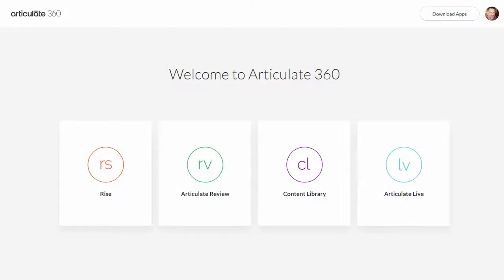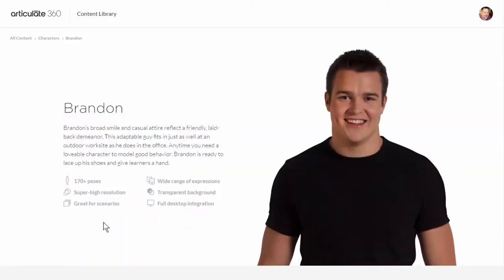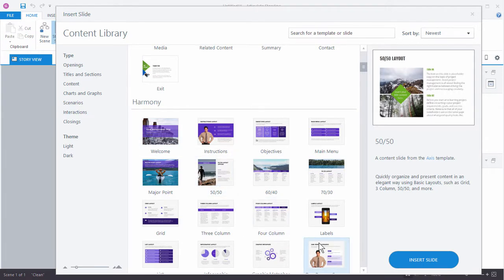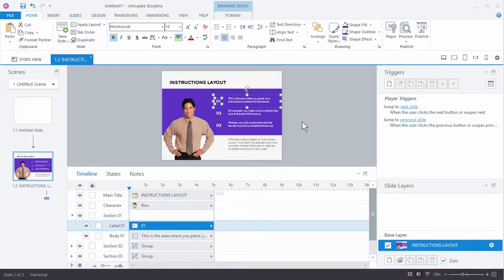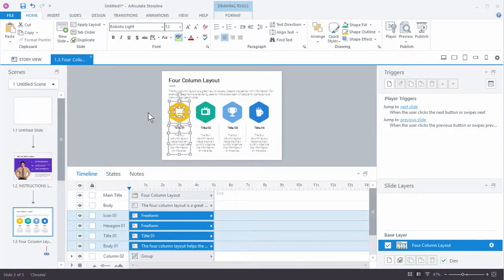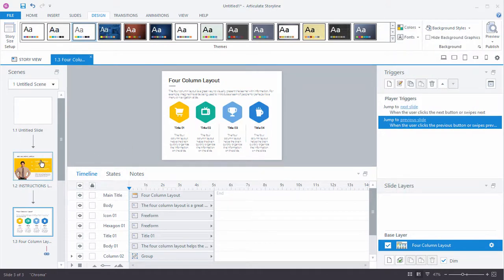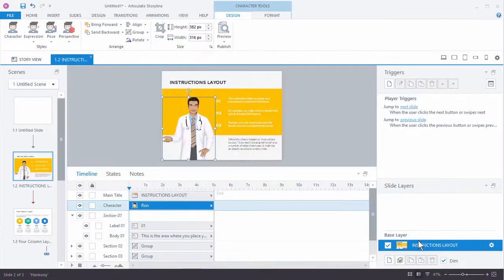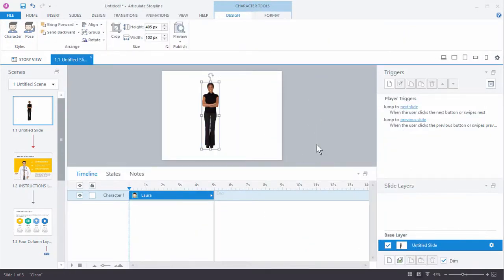Articulate 360 Tutorial: Overview of Content Library 360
In this video, we'll show you how the Content Library 360 assets are used to build great e-learning courses using the Articulate 360 authoring tools.

Content Library 360 includes PowerPoint templates, Storyline templates, and photographic and illustrated character packs.